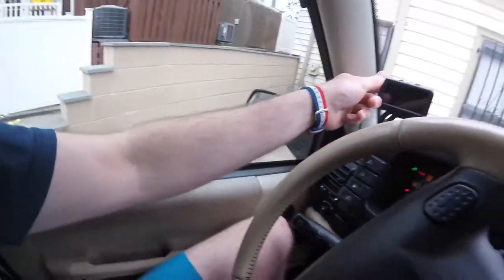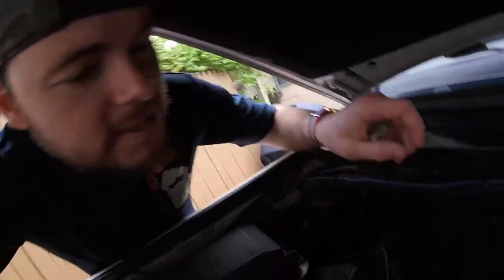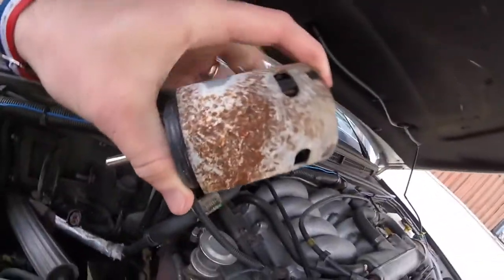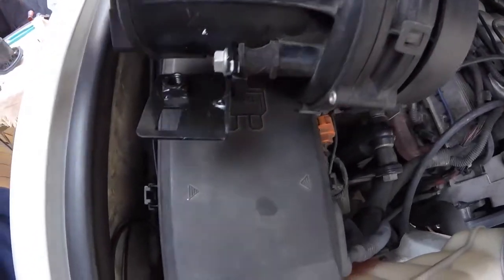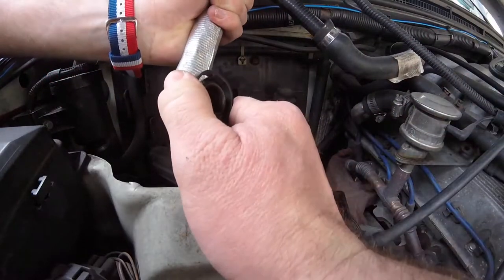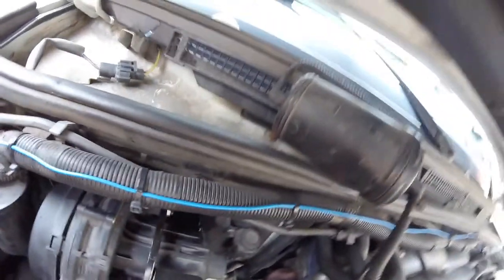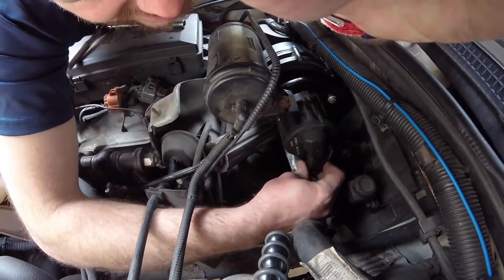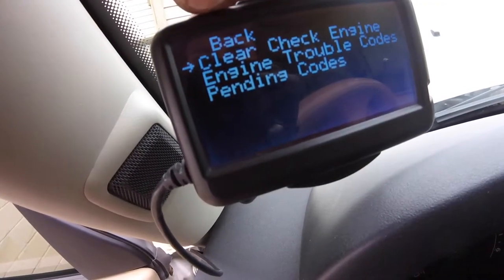Land Rover Discovery II Secondary Air Injection Pump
Today I diagnose 2 fault codes: P1412 and P1415

Resulted in a bad Secondary Air Injection Pump. Replaced pump with a good used unit.